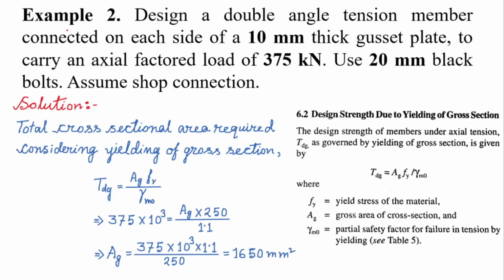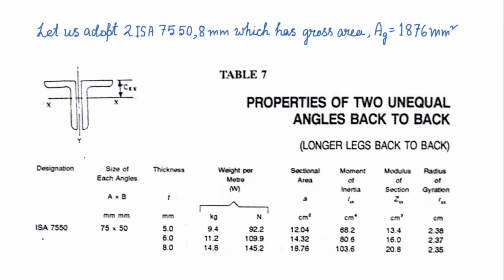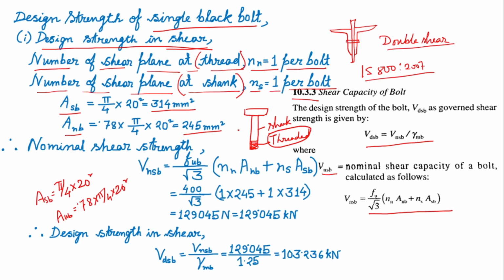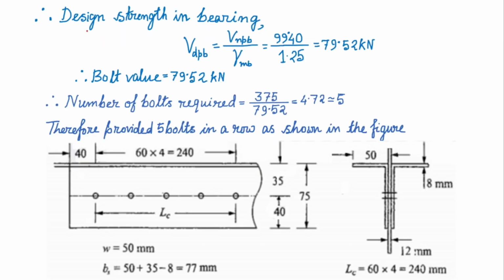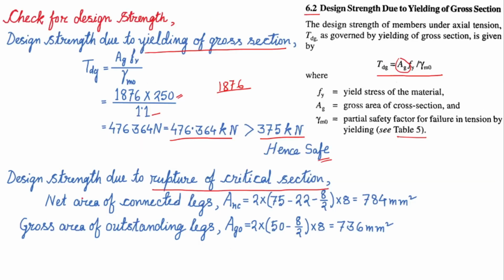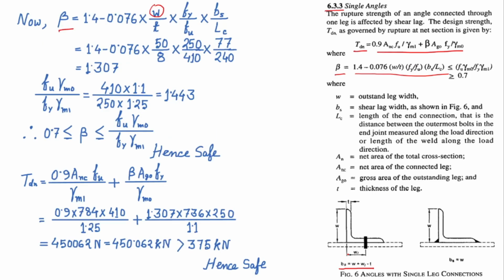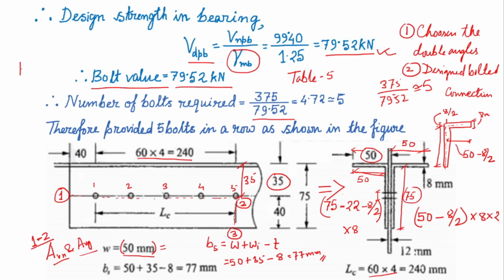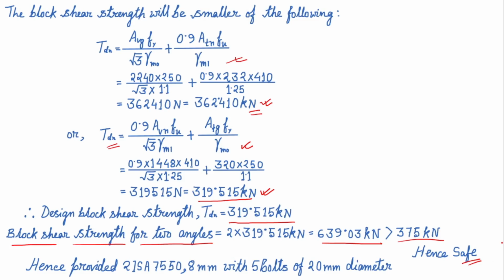|| Design of Tension Members || Design of steel structures ||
In this video lecture we have discussed on tension members. We have taken one example and designed a double angle Indian Standard Angle as a tension member for the given factored axial load using the specifications of Indian standard code IS 800-2007 and Steel Table.

For other videos of "Design of Steel Strucrtures" you may refer to the following play list